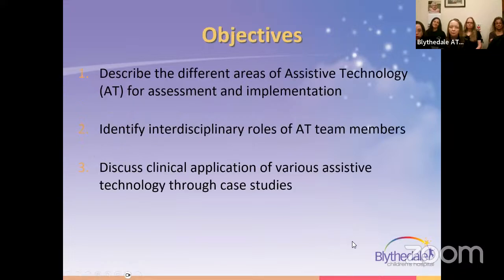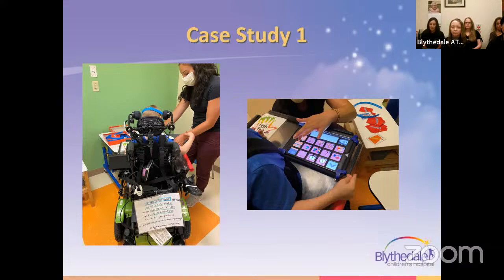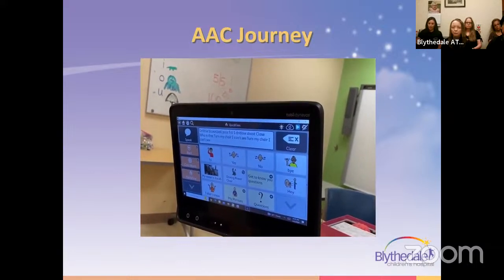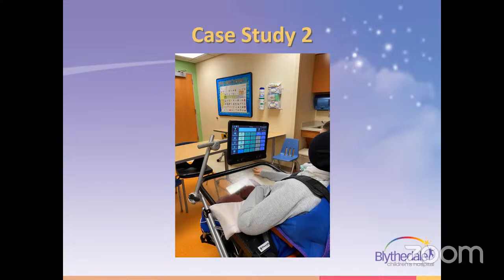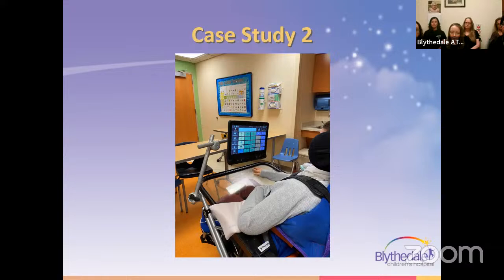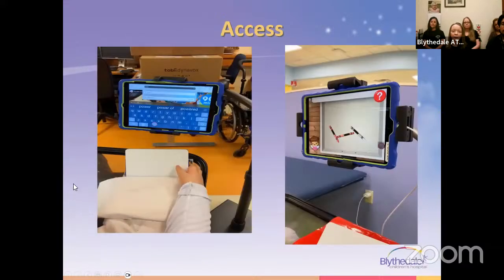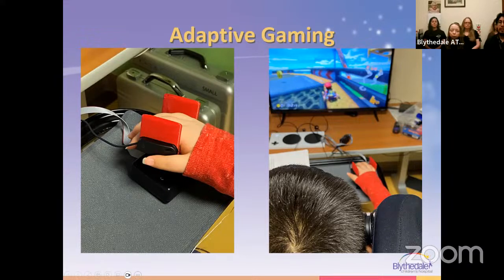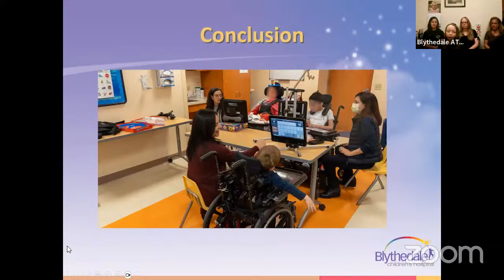Marnina Allis, et al.: Innovative AT Case Studies AAC in the Cloud 2024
Marnina Allis, Karen Conti, Barbara Donleavy-Hiller, Jean Marie Florkowski, Andres Guerrero, and Marisa Portanova: Innovative AT Case Studies
AAC in the Cloud 2024